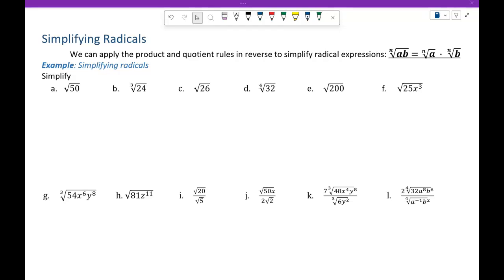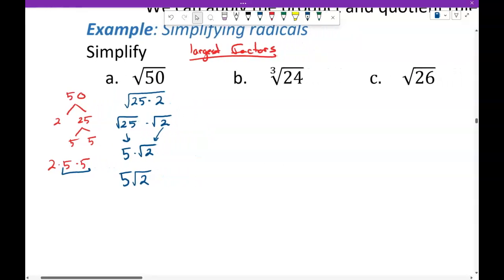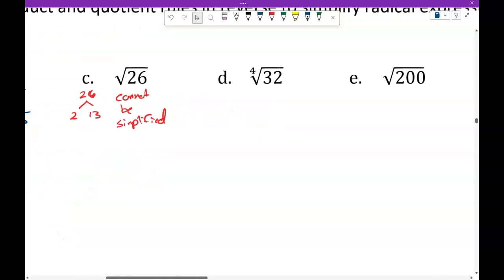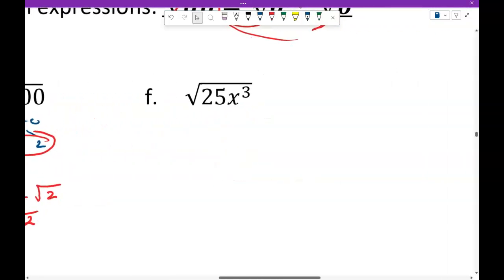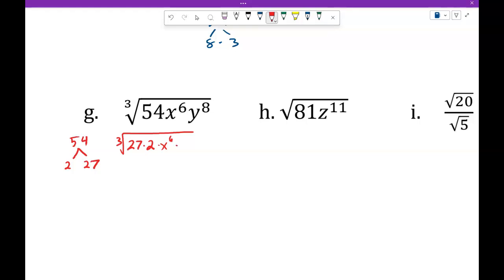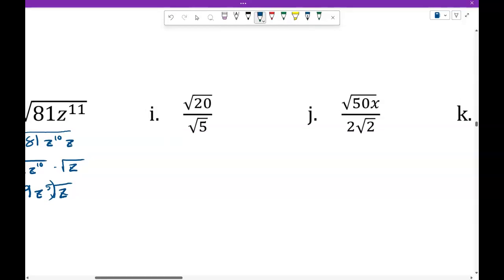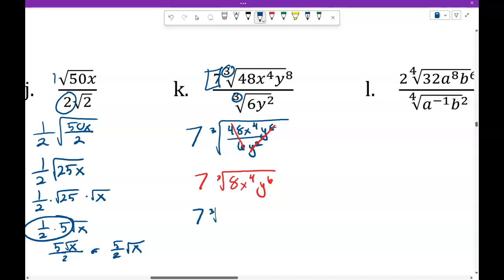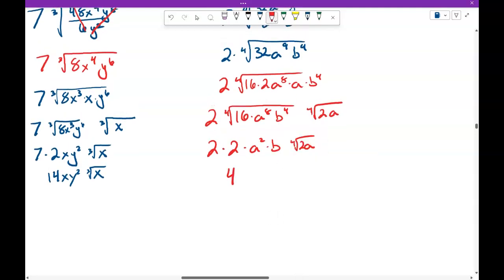Alg II - 7.3 Part 2 - Simplifying Radicals